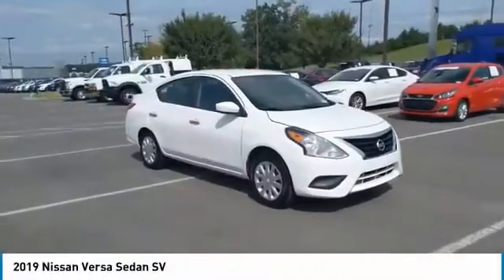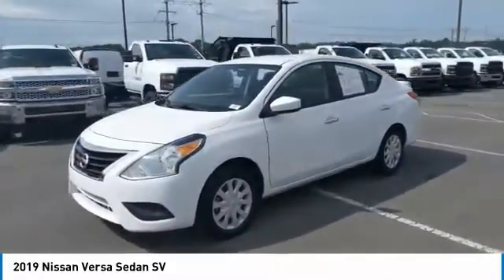2019 Nissan Versa Sedan Live P8848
2019 Nissan Versa Sedan SV

Freeland Chevrolet
5333 Hickory Hollow Parkway